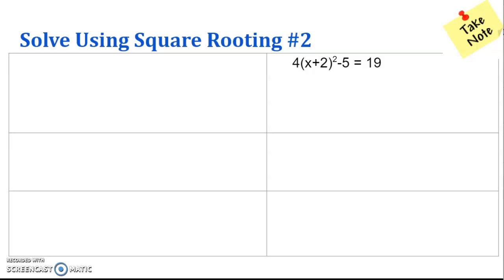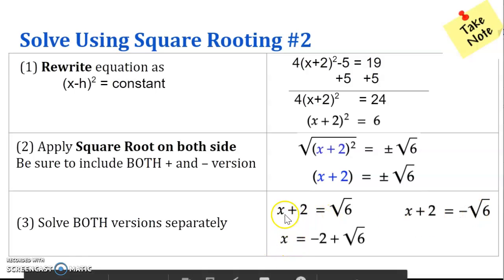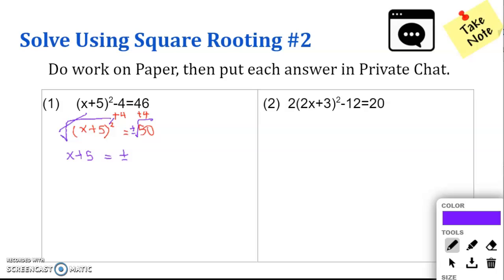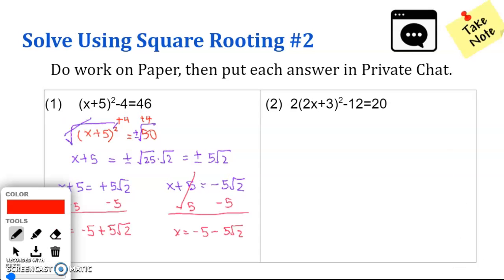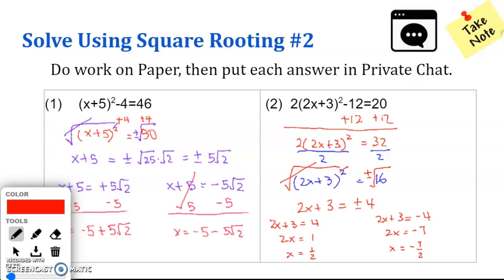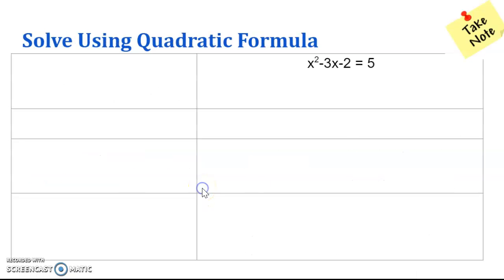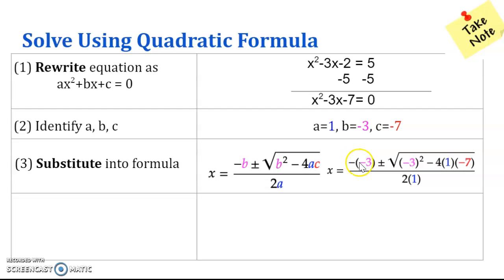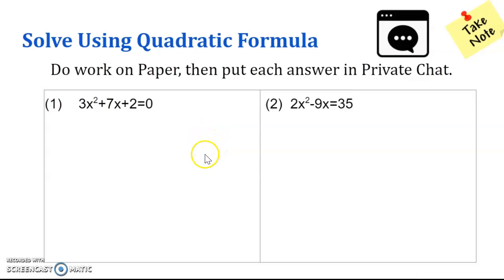IM2 2/25/21 Lesson-B